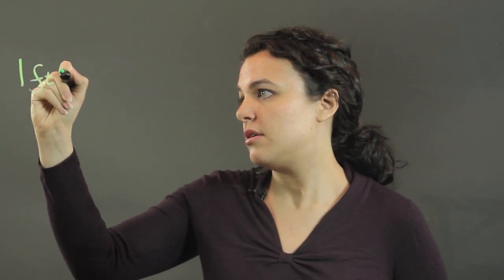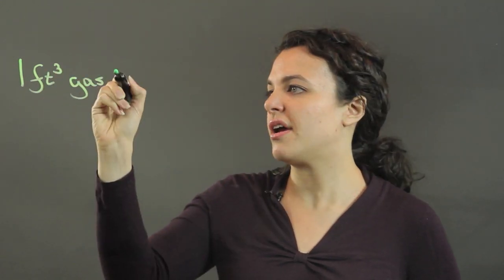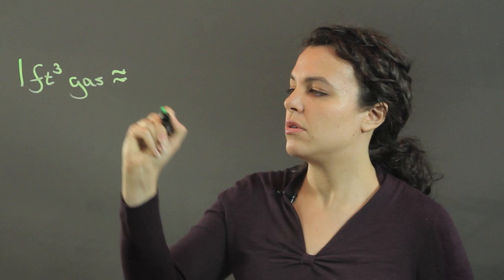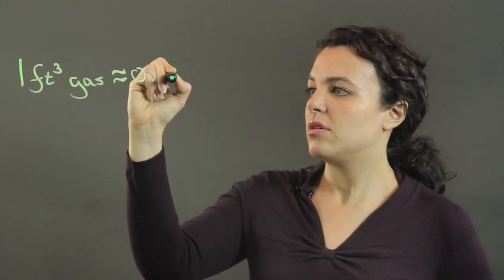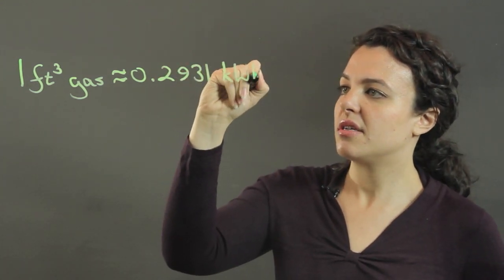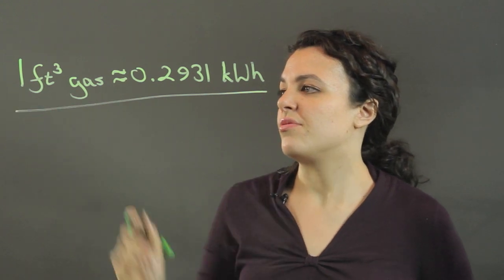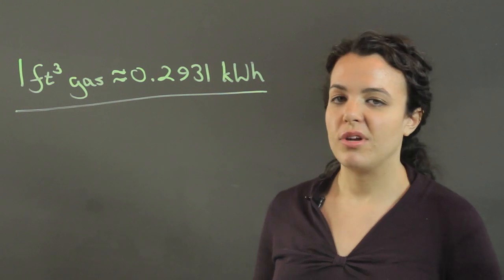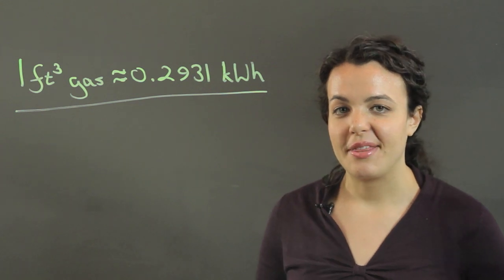How to Convert One Cubic Foot of Gas to Kilowatt-Hours : Conversions & Other Math Tips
Converting one cubic foot of gas to Kilowatt-hours has a number of different, real world applications. Convert one cubic foot of gas to Kilowatt-hours with help from a professional math and physics tutor in this free video clip.